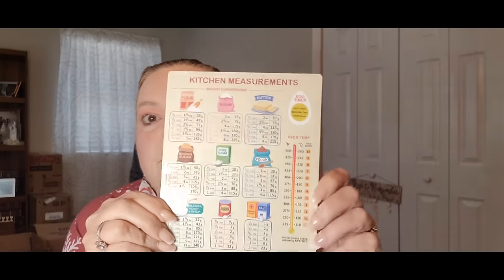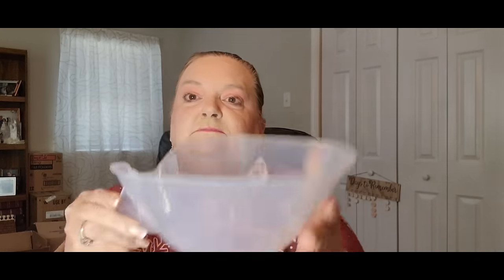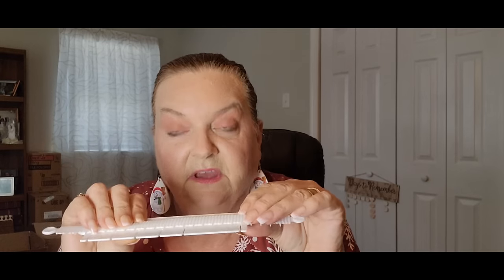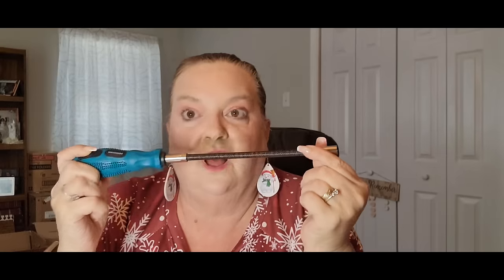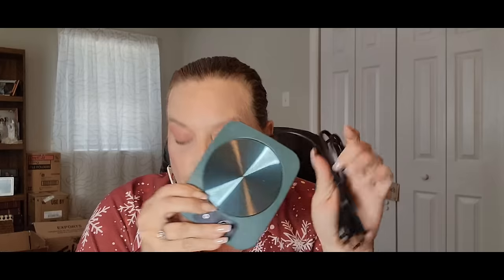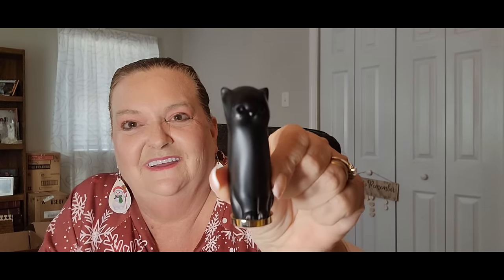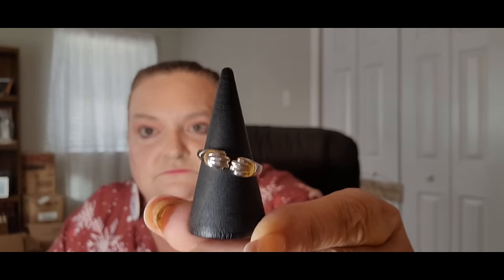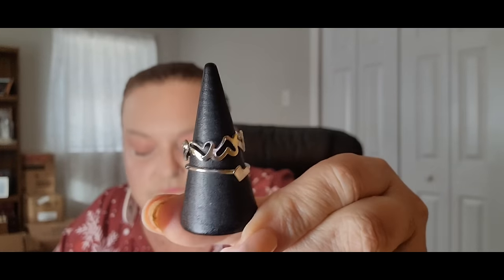Is This Really What I Ordered / Temu Haul / February 16, 2024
This n That and Everything Else ❤❤❤

⬇️Download the Temu app to get 💰100 coupon bundle via the

Temu Haul ❤❤❤

Toilet magnet  sold out

Flexible screwdriver  sold out

Lotion Discontinued

Pin  sold out

Game Codes Below ❤❤❤

Fish land Game

Search my code in Temu or tap my link to download & accept my invite
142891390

Farmland 🚜🐄🌾🚜🐄🌾🚜🐄🌾🚜🐄🌾
Please~🥺I am trying to get my favorite item for free. Can you help me?

Please~🥺I am trying to get my favorite item for free. Can you help me?Copy my code: 60610922 🐂🐄🐑🐓🐇👳💦🍅🍎🌽

Remember to Share ❤

Genesis 31:49
The Lord watch between me an thee, when we are absent one from another.